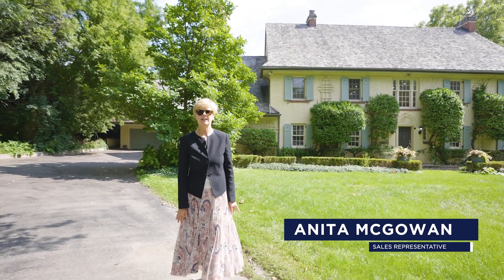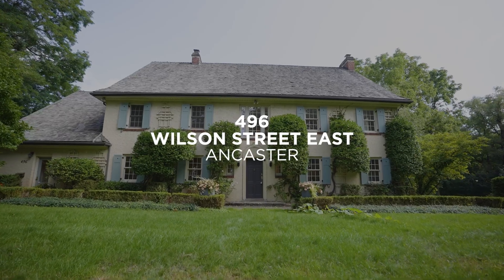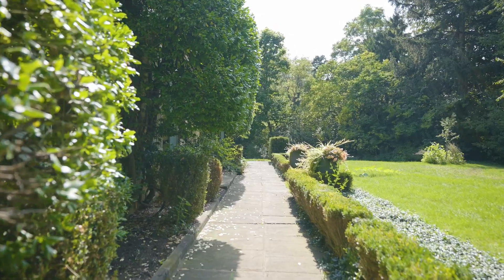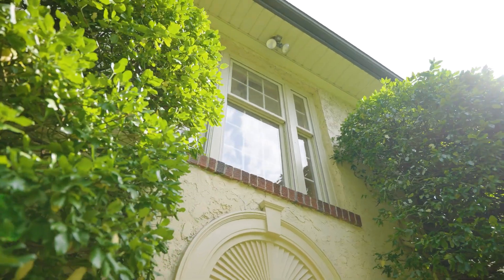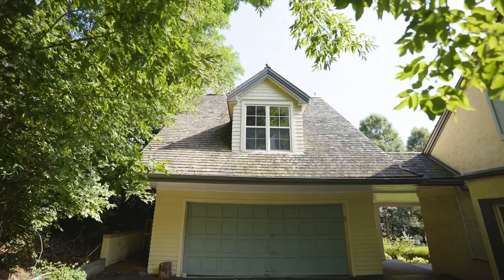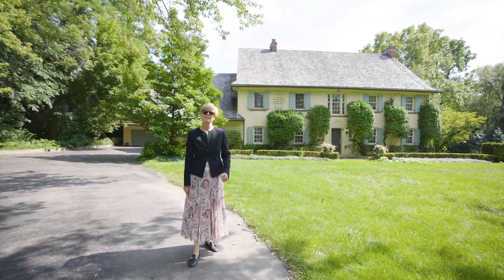496 Wilson Street East - Ancaster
Step back in time and experience the rich history of Hamilton in this meticulously preserved estate. Nestled on almost 1.69 acres of lush land, 496 Wilson Street East boasts a captivating history that dates to 1795 when it was originally constructed as a mill and warehouse. In 1928, renowned architect Bruce Willard Riddell, fresh from his studies at the Massachusetts Institute of Technology (MIT), transformed this structure into a family estate, leaving an indelible mark on the architectural legacy of Hamilton.

Bruce Willard Riddell’s architectural brilliance extends beyond this estate. He designed many iconic landmarks in Hamilton, including The Westdale Theatre, Hamilton Harbour Commissions, Parkdale and Ridge public schools. The Piggott Construction company, linked to this estate’s history, also played a pivotal role in establishing numerous landmarks in Hamilton and Ontario, from the Pigott Building to St. Joseph’s Hospital, Westdale High School, and beyond.

Situated in the heart of old Ancaster, this estate offers the perfect blend of history and convenience. You’ll be within walking distance of the Heritage Trail, Sisters of Mary Waterfalls, charming restaurants, pubs, and bakeries, making it an ideal place to call home.

– The estate has almost 7,00 square feet of living space with six bedrooms, five bathrooms, and five working fireplaces. The almost 2,000-square-foot loft is equipped with a gas fireplace, wide plank flooring, and exposed brick, perfect for an in-law or multigenerational suite.

This home has been thoughtfully updated to offer all the modern amenities while preserving the architect’s vision. The classic white kitchen with granite counters and luxury appliances is a chef’s dream. Original pine hardwood floors grace the main and second floors, while the Brazilian walnut wood paneling in the family room exudes quiet luxury.

The detached garage includes a 700-square-foot studio that can be transformed into a self-contained apartment or artist studio, adding versatility to this remarkable property.

Don’t miss the opportunity to own a piece of Hamilton’s architectural history. Immerse yourself in the past while enjoying all the comforts of modern living. Make 496 Wilson Street your forever home and be part of a legacy that spans centuries. Don’t be TOO LATE®!